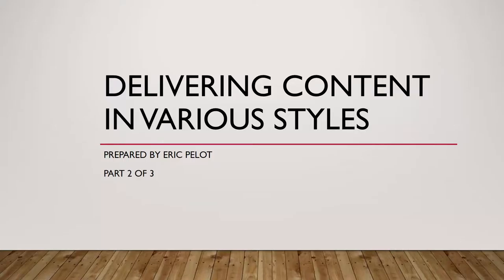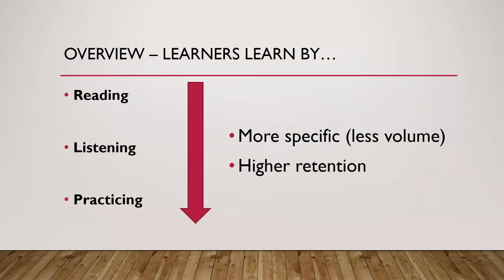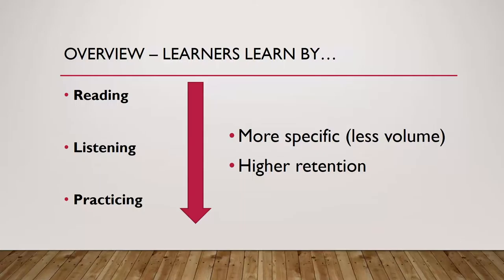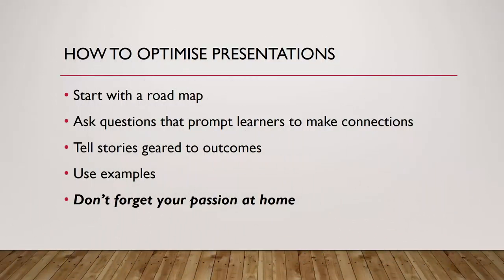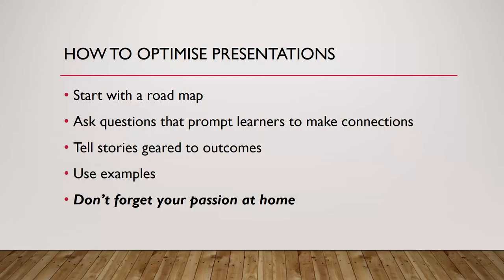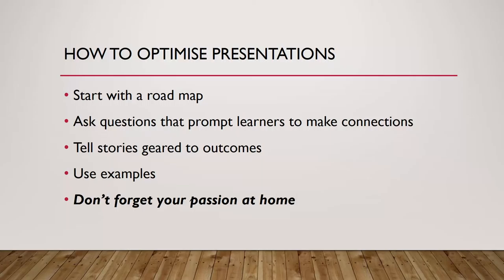Teaching Styles, Part 2: How Learners Listen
Welcome to the second video in a series where we will explore some common styles for delivering educational and training content and how to optimise their use.

Our outcome for this video series is to explore the strengths and weaknesses of each style, so that you can implement the most effective styles for your learning outcomes.

Face to face teaching and lecturing are great ways to offer leadership and provide guidance to learners.